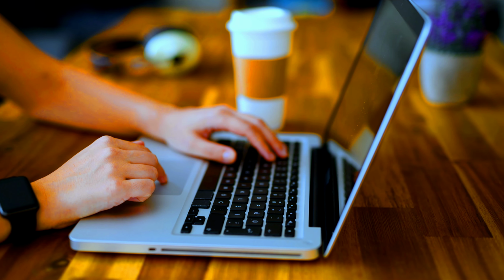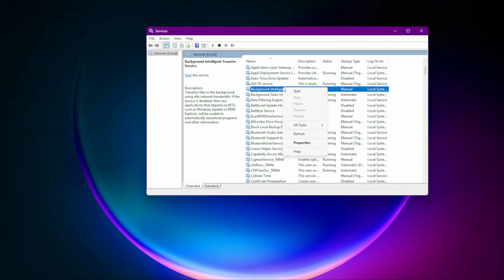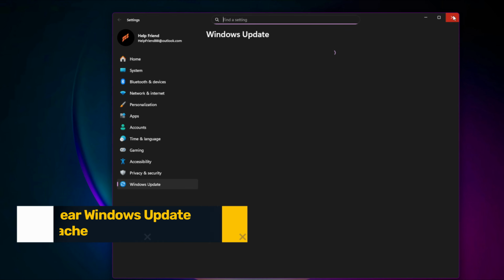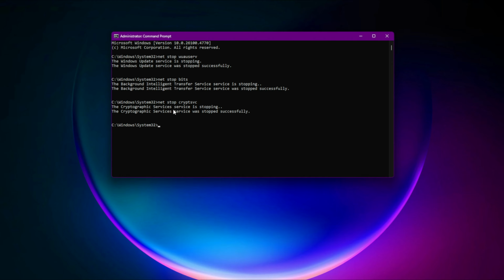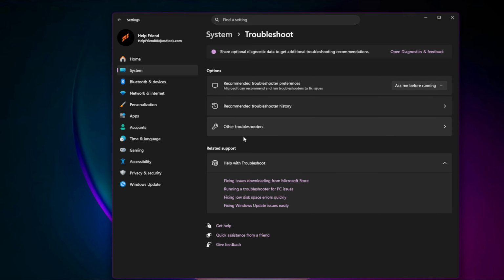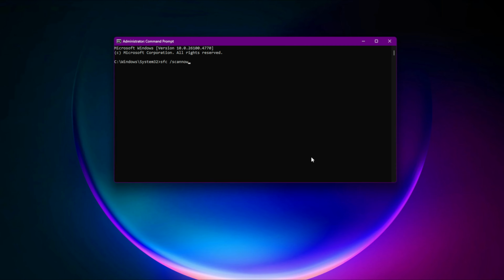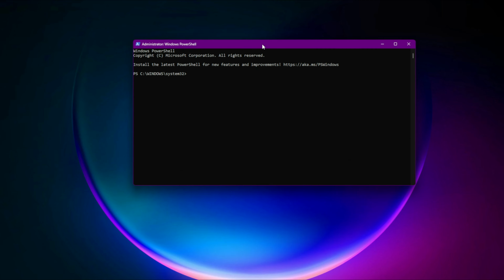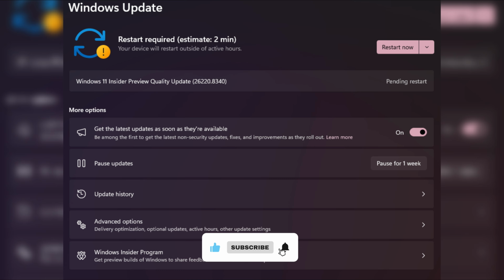Windows 11 Update Stuck on Restart Loop FIX (26220.8340) – Infinite Reboot Solution (No Data Loss)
Is your Windows 11 PC stuck in an endless restart loop after installing update 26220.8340? This is a common issue with Insider Preview builds where the system fails to boot properly and keeps restarting.

In this complete step-by-step guide, you’ll learn how to fix the Windows 11 restart loop problem using proven methods that actually work. We cover everything from entering recovery mode to removing broken updates, repairing system files, and fixing boot errors — all without losing your data.

This tutorial is perfect for users facing:

Windows 11 update stuck on “Restart required”
Infinite reboot loop after update
Windows not booting after update
Insider Preview update failure
PC stuck in automatic repair loop

We also include advanced fixes like clearing update cache, using DISM & SFC scans, and rebuilding boot configuration using command prompt.

Follow each step carefully to fully restore your system and prevent this issue from happening again.

🛠️ TOOLS USED (WITH DIRECT LINKS)
🔹 Windows Built-in Tools
Windows Recovery Environment (WinRE)
Startup Repair
Safe Mode
Command Prompt
🔹 Official Microsoft Help (Reference)
💻 COMMANDS USED (COPY & PASTE READY)
✔️ Repair System Files
sfc /scannow

Delete contents inside:

C:\Windows\SoftwareDistribution
✔️ Fix Boot Issues (Advanced)
bootrec /fixmbr
bootrec /fixboot
bootrec /scanos
bootrec /rebuildbcd

▬▬▬▬▬▬▬▬▬ஜ۩۞۩ஜ▬▬▬▬▬▬▬▬▬
▬▬▬▬▬▬▬▬▬ஜ۩۞۩ஜ▬▬▬▬▬▬▬▬▬